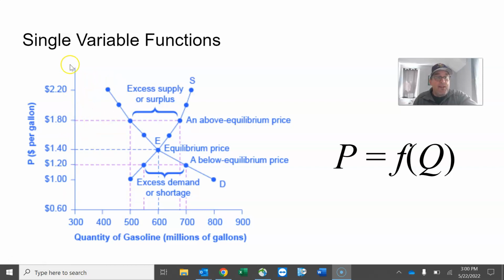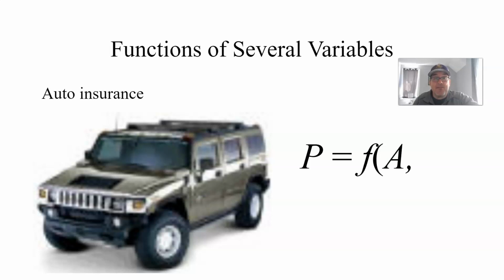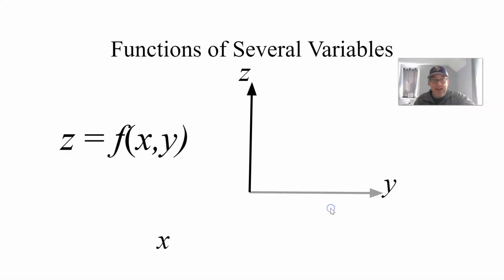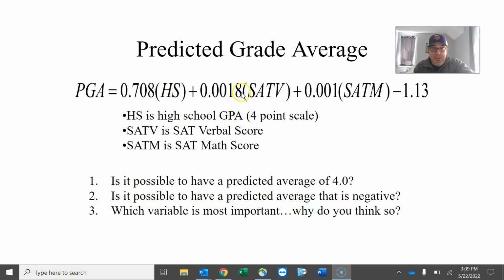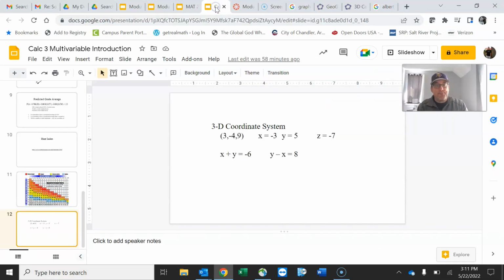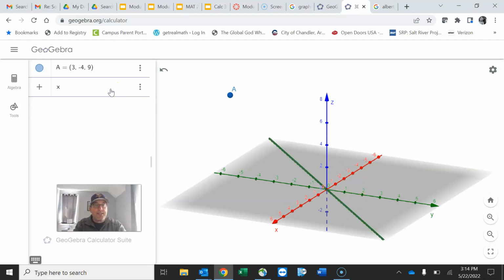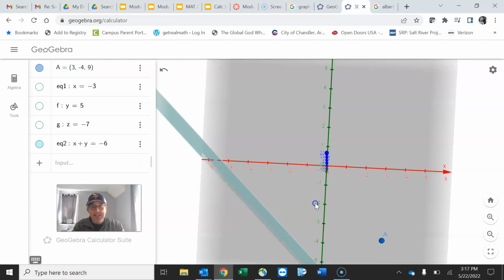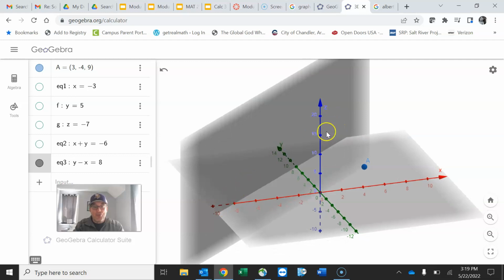MAT241 Multivariable Introduction